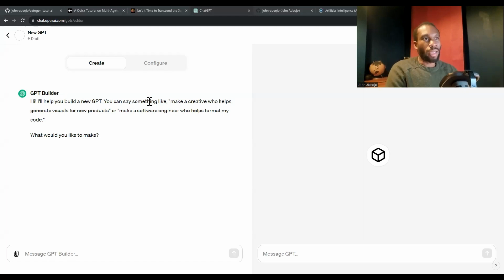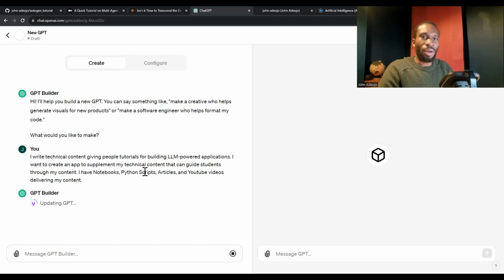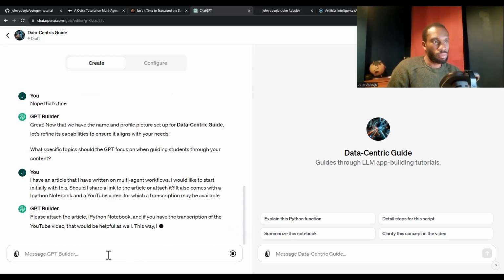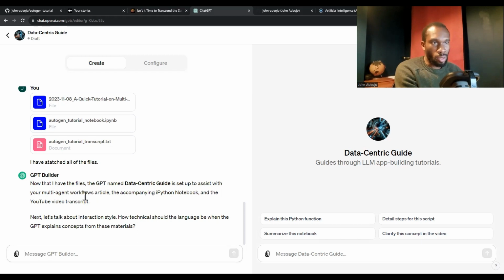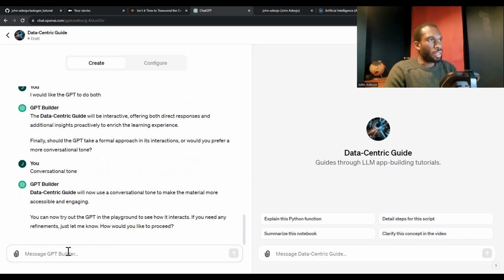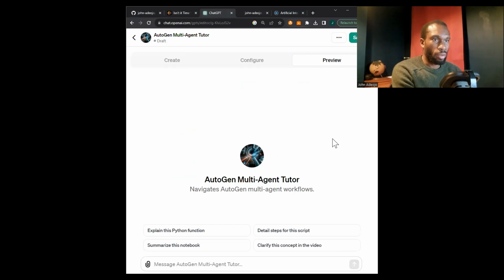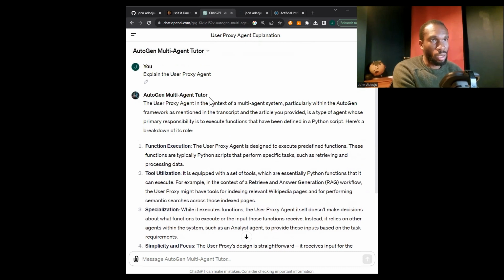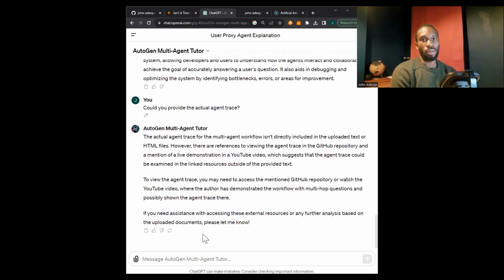Live Demo: Building a Custom GPT with OpenAI's GPTs (Game Changer)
This video provides a quick demonstration of building a custom GPT. I'm using it specifically to enhance your experience when engaging with my content by offering you an assistant to help simplify some of the technical aspects. Feel free to give it a try.

Need to develop some AI? Let's chat